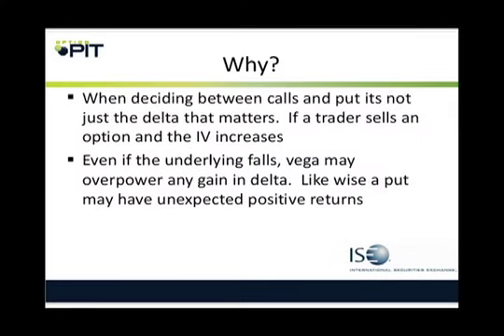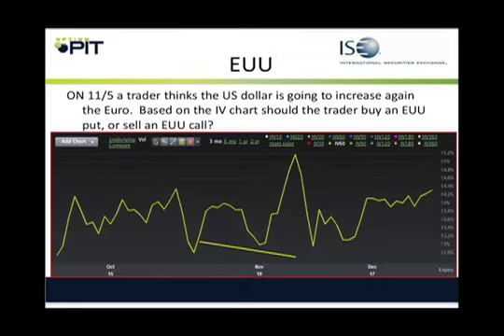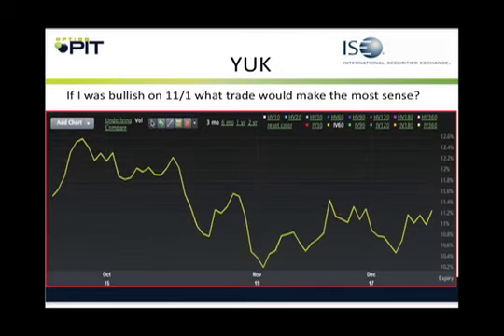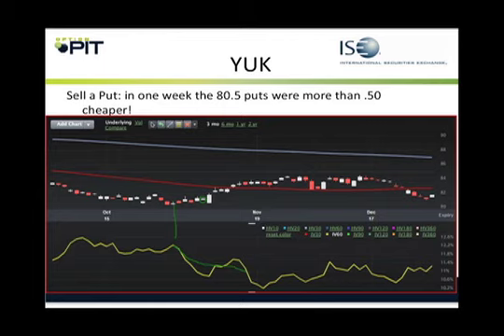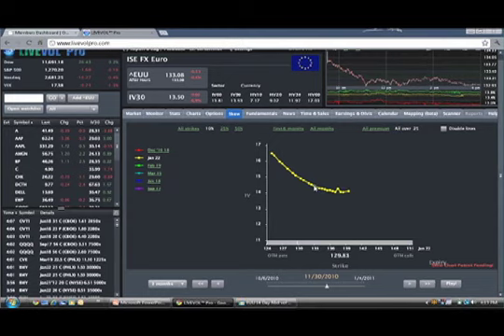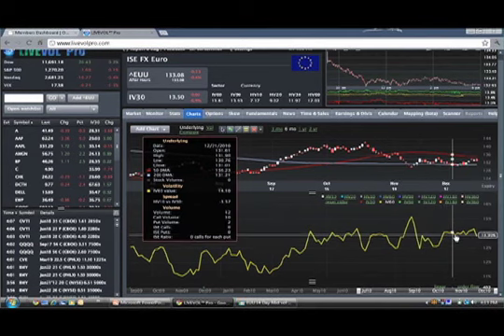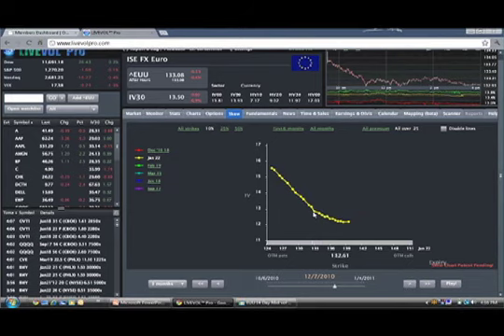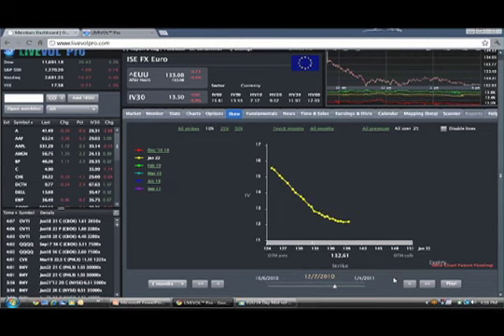Pt2, Mark Sebastian: Volatility and its Effect on ISE FX Options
Join Mark Sebastian of Option911.com and learn how changes in implied volatility affect your FX option positions. The option "Greek" Vega and its impact on options pricing will be explored. The benefits and drawbacks of vega exposure is also discussed.